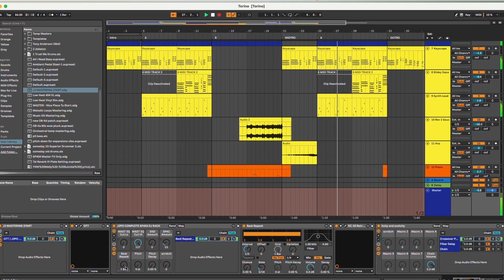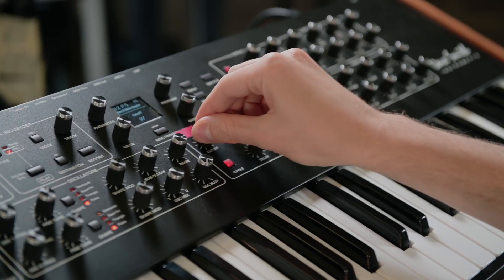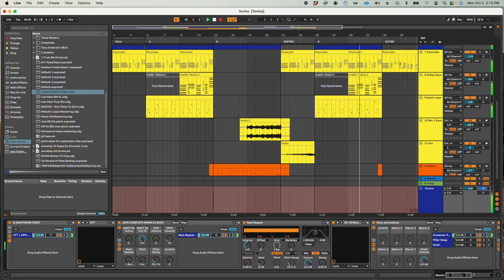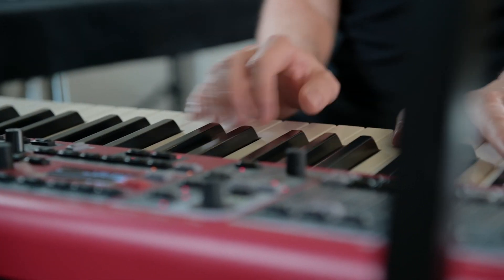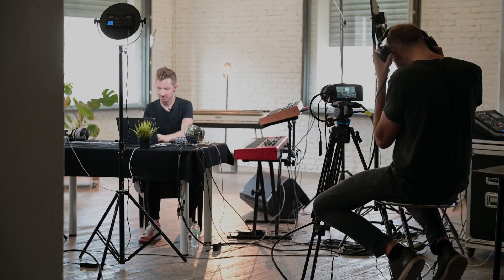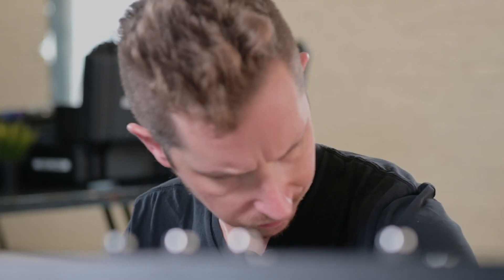Jazztronica & Lo-fi Production presentation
Click on the link below to find out the course!

Would you like to learn about the production process of a track? "Jazztronica & LOFI production 101," curated by J3PO Julian Pollack, is the course for you. You will study all the necessary steps for producing a track, from constructing sections to developing melodic ideas, and from choosing sounds to harmonizing the piece.